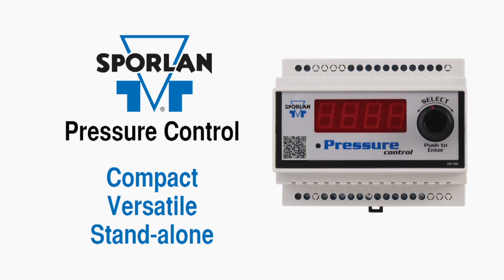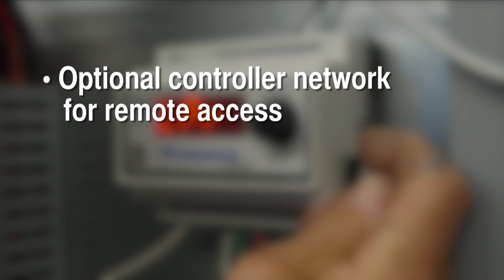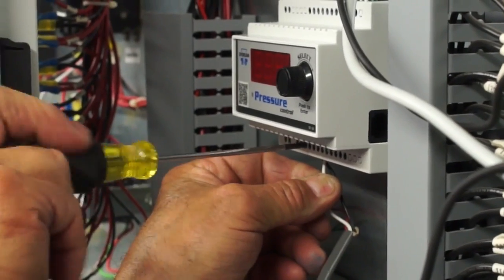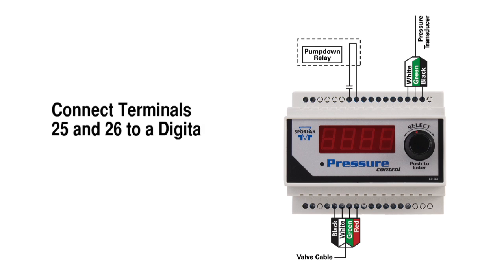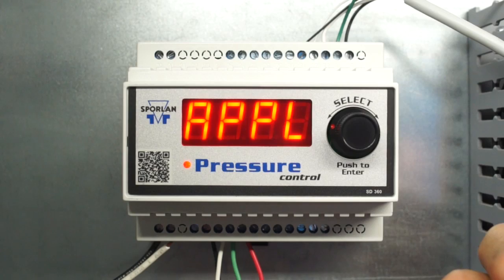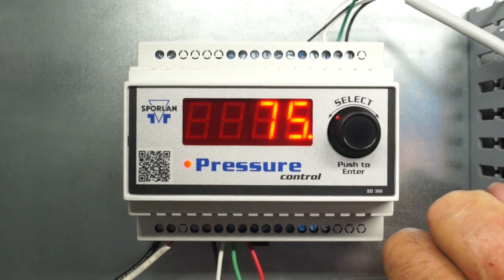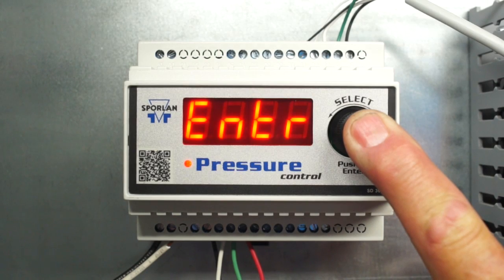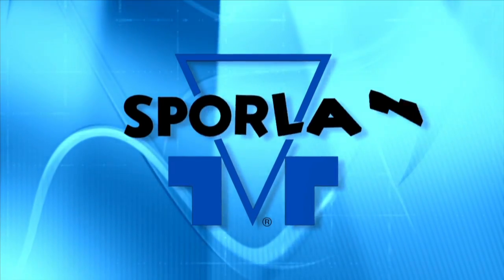How to Install a Sporlan Pressure Control with a CDS Conversion Kit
For easy implementation and optimal performance, make sure to pair your CDS Conversion Kit with a Sporlan Pressure or Temperature Control. The Sporlan Pressure Control is a compact and versatile, standalone controller used to regulate pressure at a specific location by controlling a Sporlan electric valve. Its operation is flexible enough to be configured to control both low side, and high side pressure of a refrigeration, or air conditioning system. The Sporlan Pressure Control is easy to install, easy to setup and reliable.